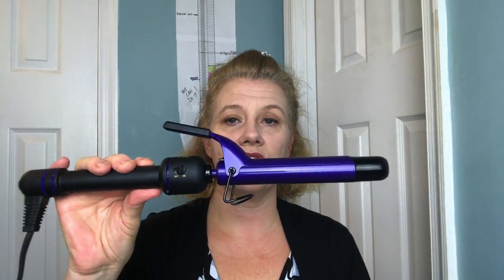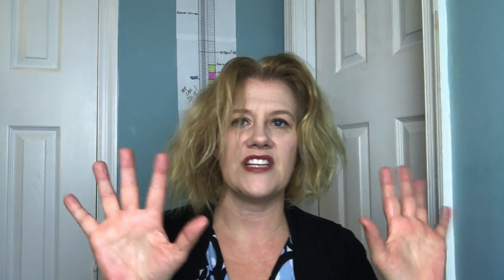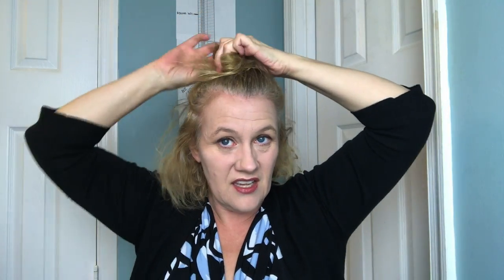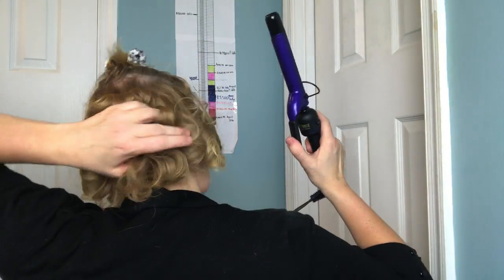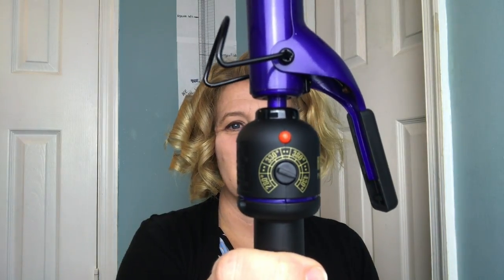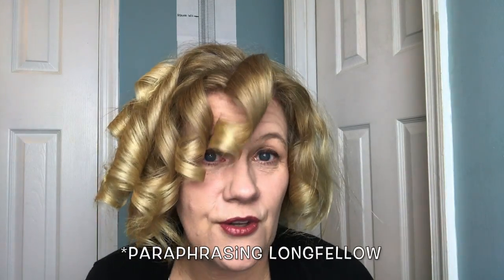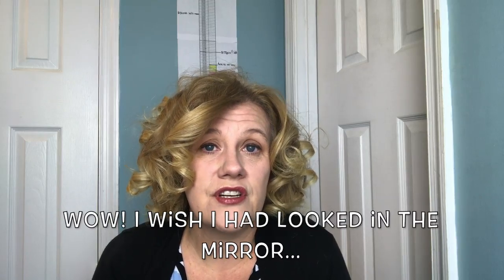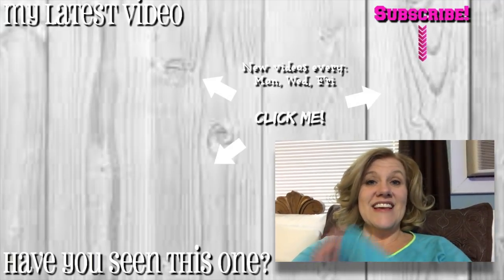How To Curl Hair || Curly Hair Tutorial and Hot Tools Curing Iron Review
I am not a beauty vlogger but I have gotten so many requests for a tutorial on how I curl my hair.  I do not have naturally curly hair.  My hair is very fine and fluffy and DRY.  I probably don't help it by using a flat iron or curling iron...but I am all about sacrifice.

Earn $25 when you sign up for a Capital One 360 account that earns you interest every month: